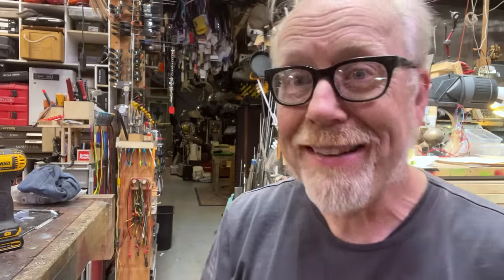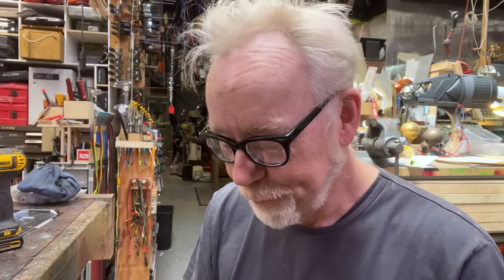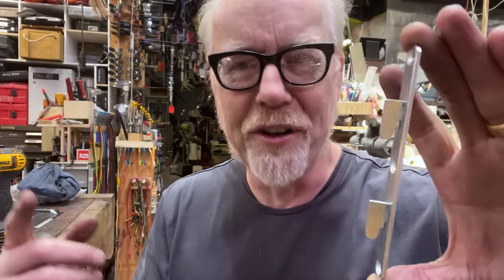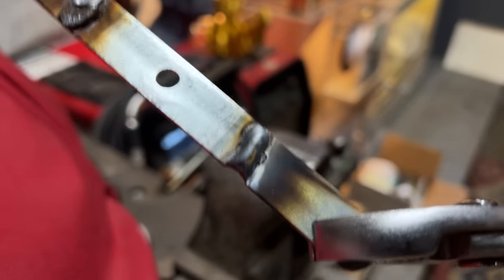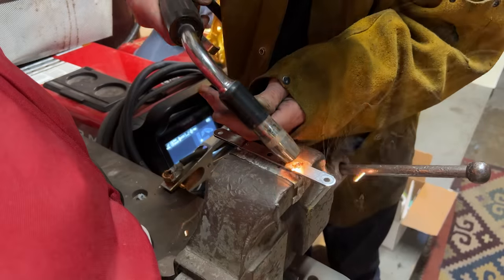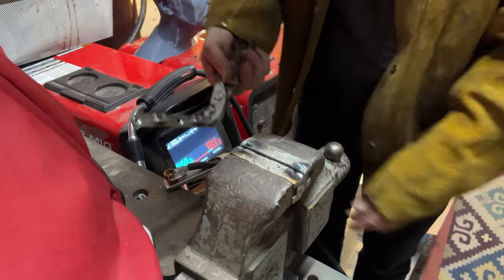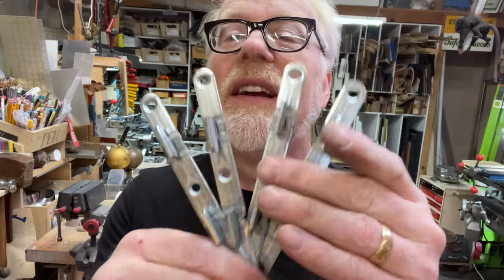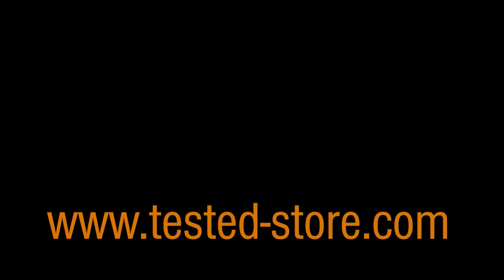Adam Savage Fixes a Squeaking Bed!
Adam breaks out his welder to help a friend fix their squeaking bed frame. It's a quick build that demonstrates how small changes in the hardware used to assemble an everyday item can dramatically affect its stability and use. What's a simple fix you've made to a piece of furniture at home that significantly improved it?